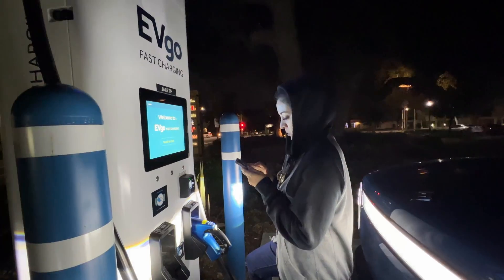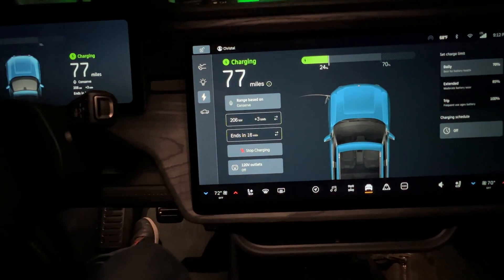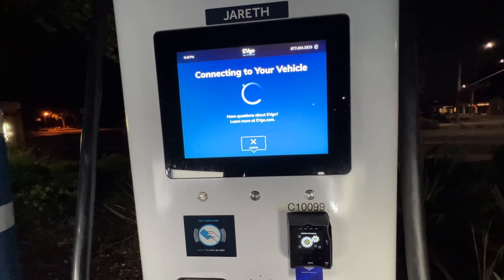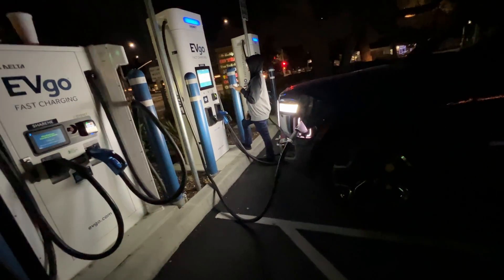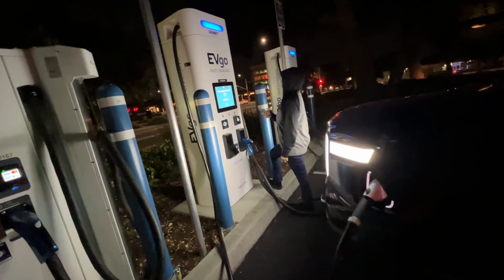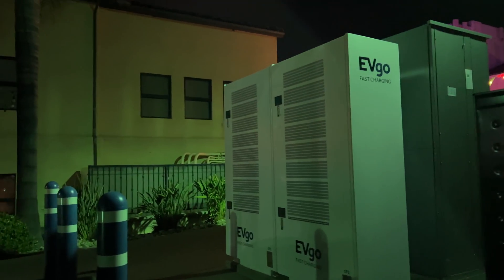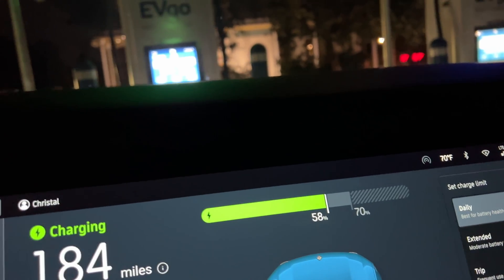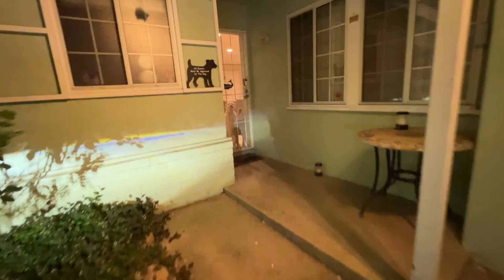max 207KW Fast Charging RIVIAN R1T